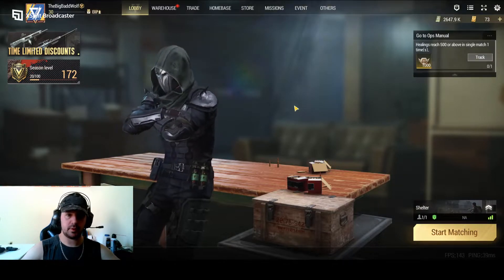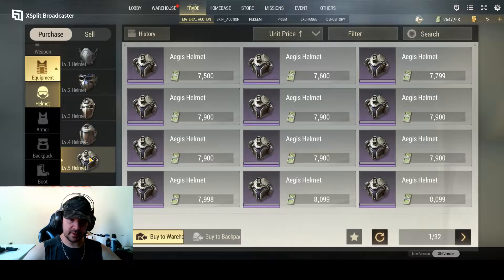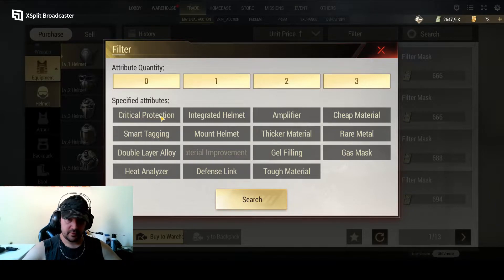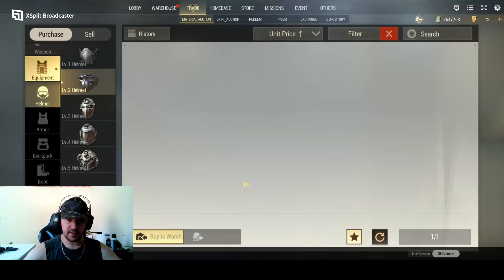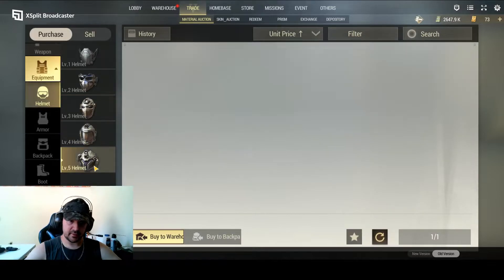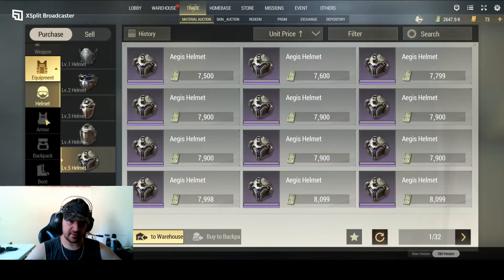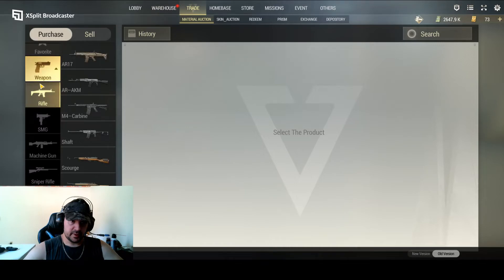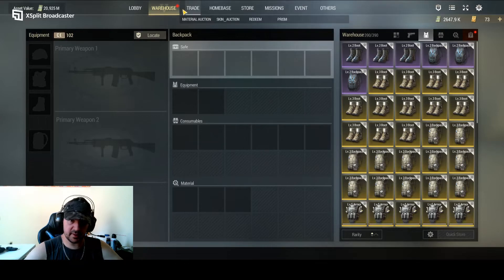Badlanders Season 5 Beginner Series: Intro to Gear